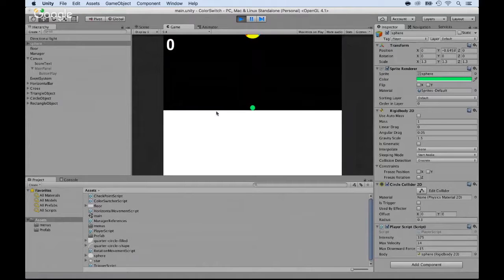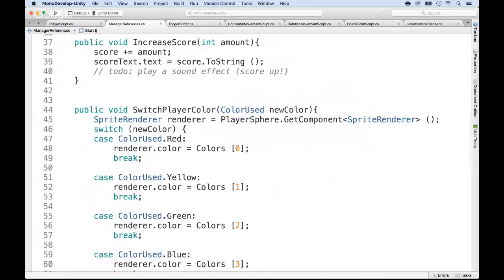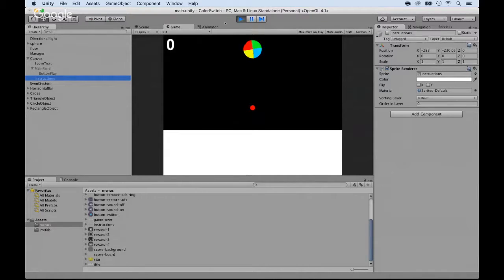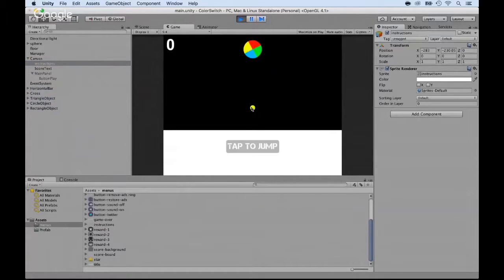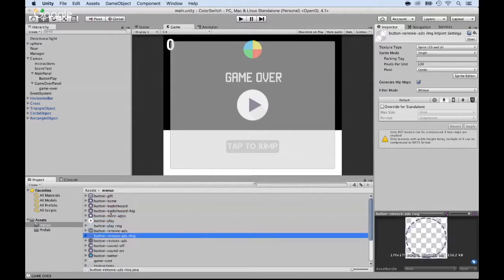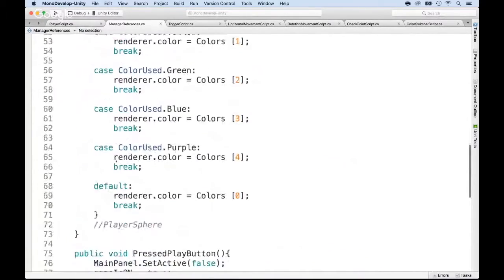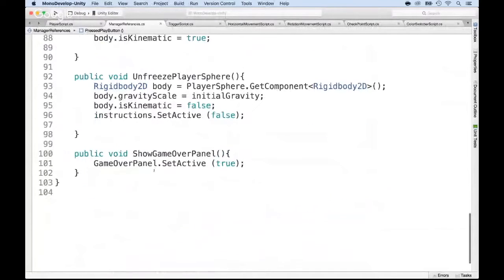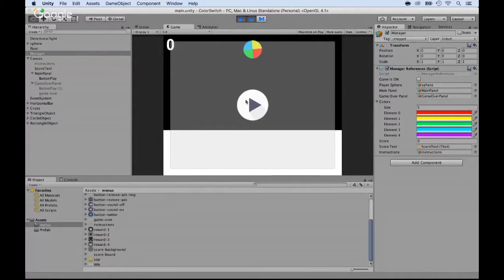43 Building the Game Over logic